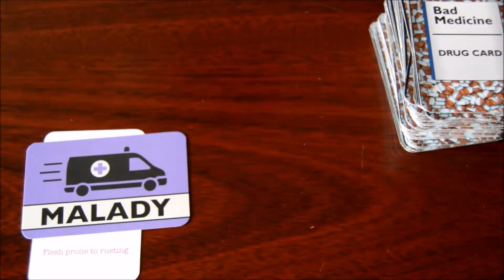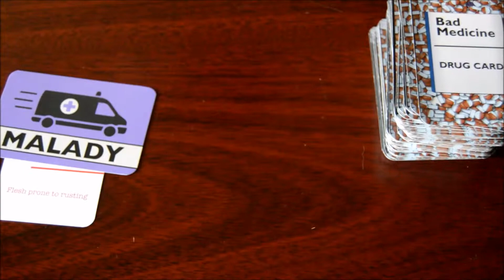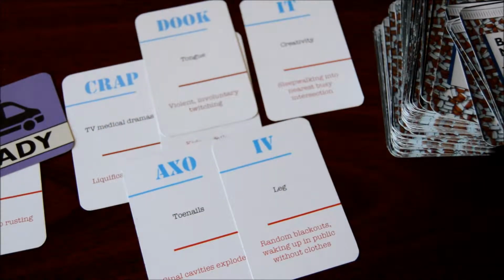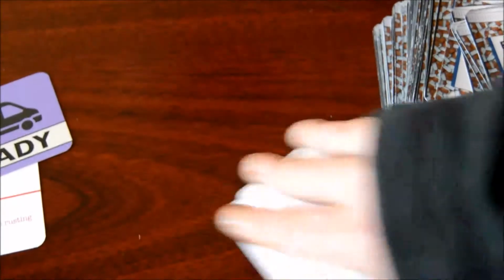Beards and Board Games - Bad Medicine - Kickstarter Review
Hey Folks

Back today with a recently passed Kickstarter game, Bad Medicine. A great party game for 3-8 players.

Thanks again go to -

Luke Barclay - Animation and Artwork